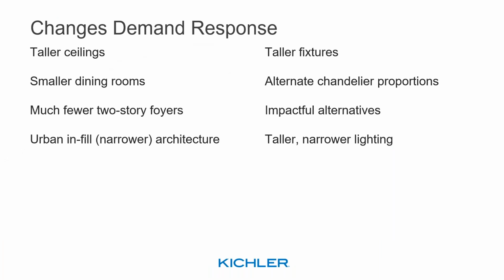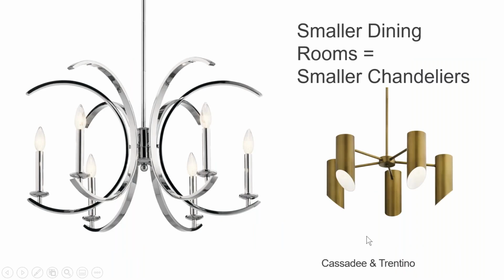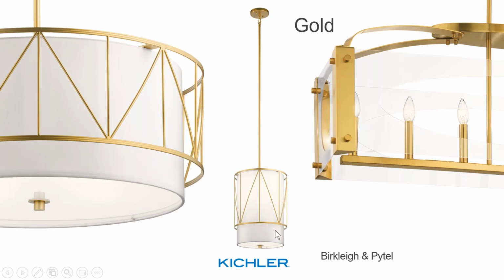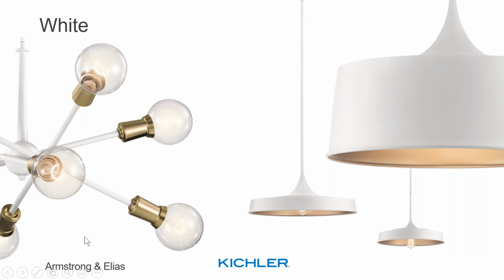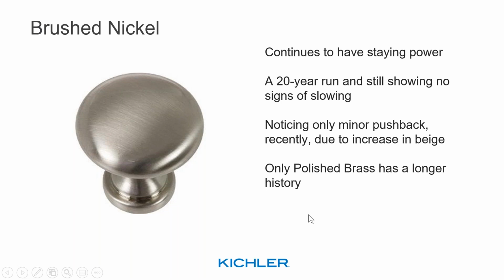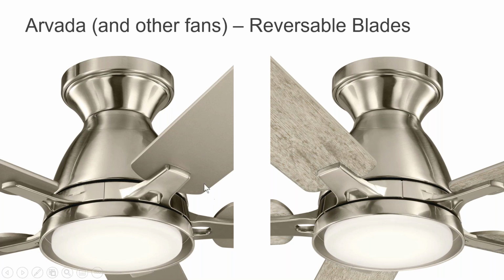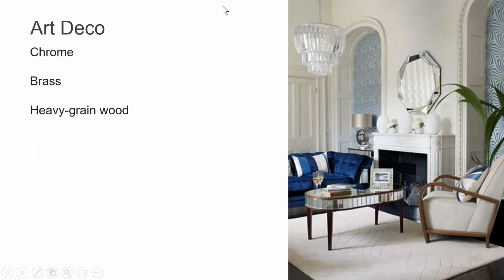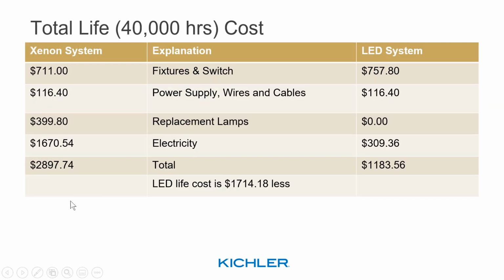Five Lighting Trends & the 2020 Kichler Release with Jeff Dross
Jeff Dross from KICHLER Lighting talks about 5 Lighting Trends and how they impact the 2020 KICHLER release.